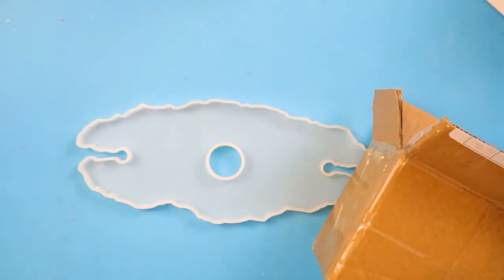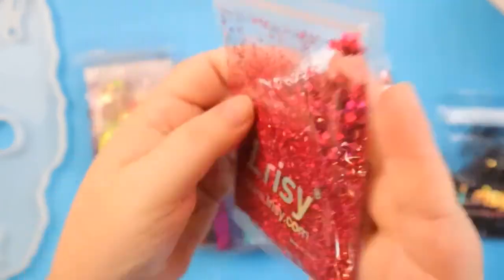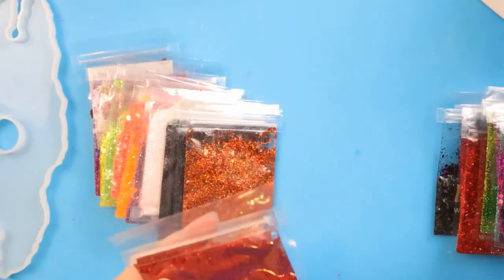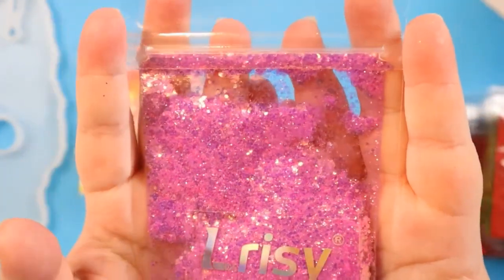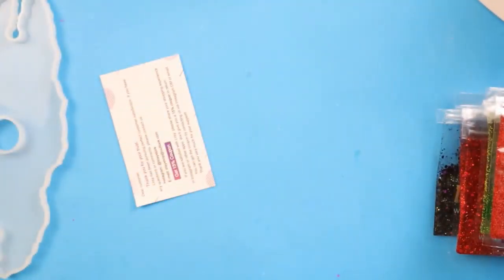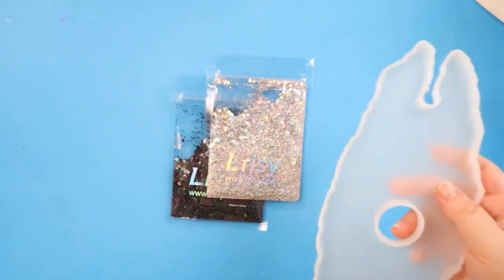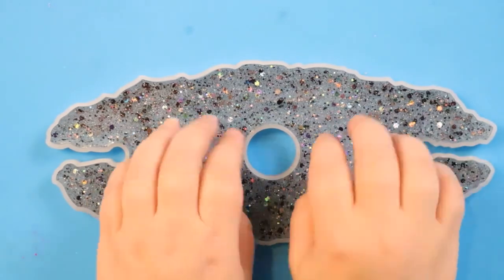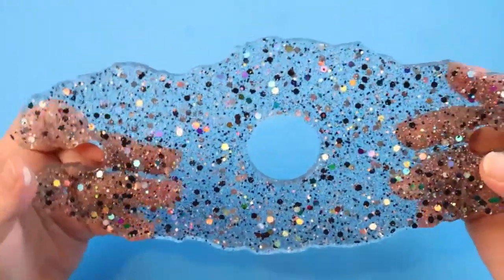Resin Wine Butler | Let's Resin!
Today I had some fun playing with some new glitters in a wine butler!